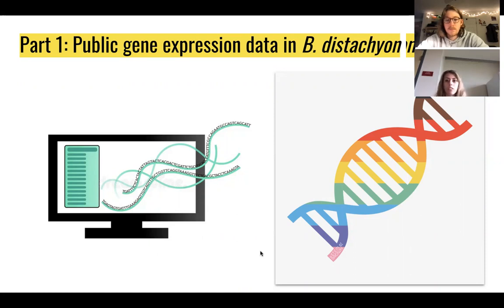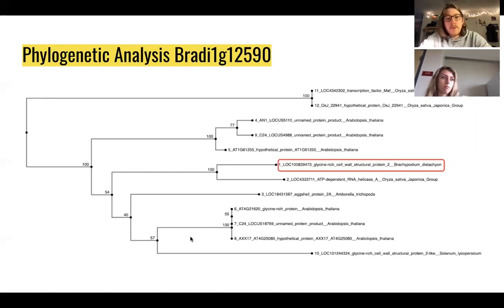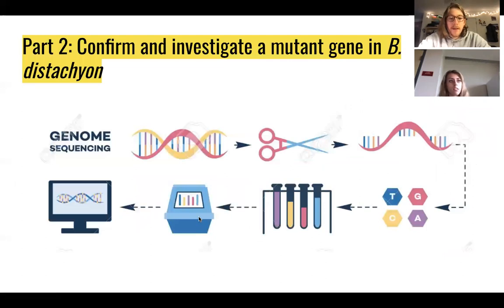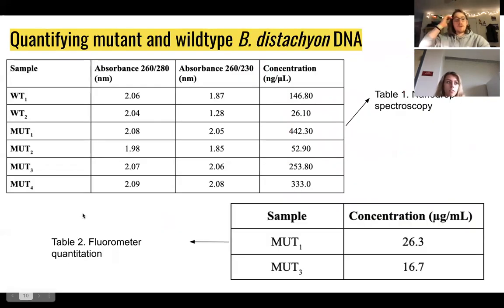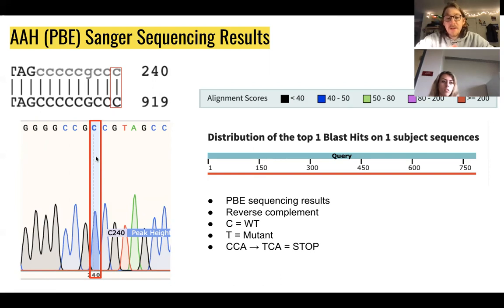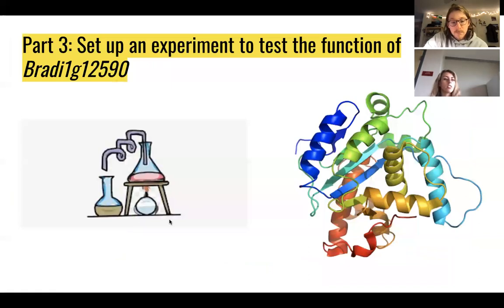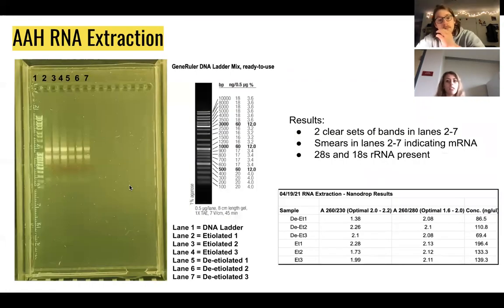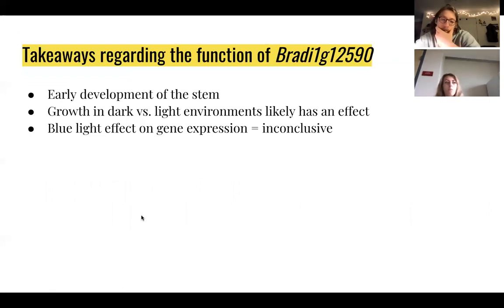Exploring the function of Bradi1g12590 in B. distachyon by Benjamin Aaronson and Brooke Linnehan